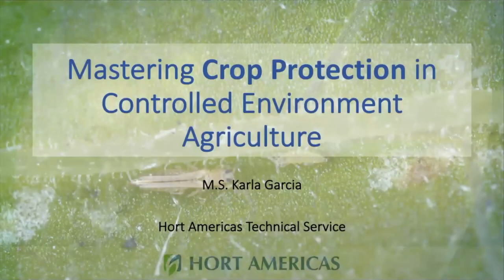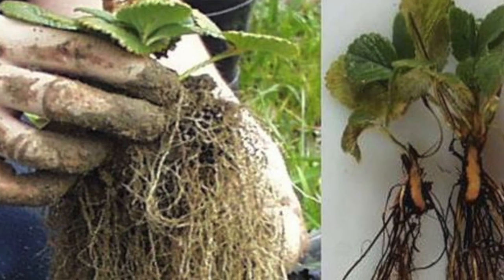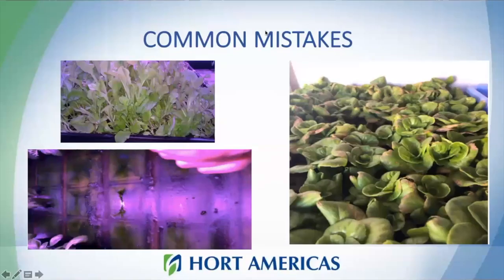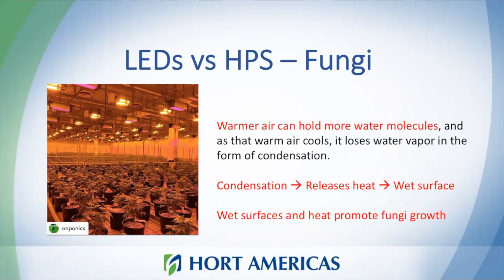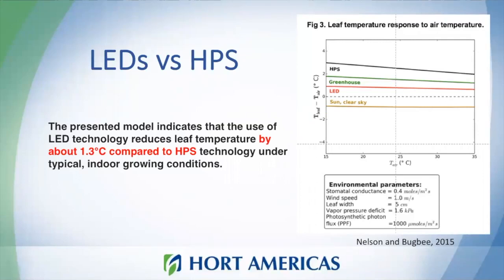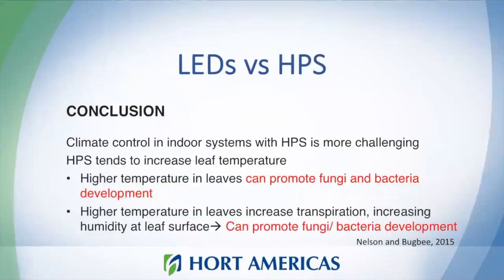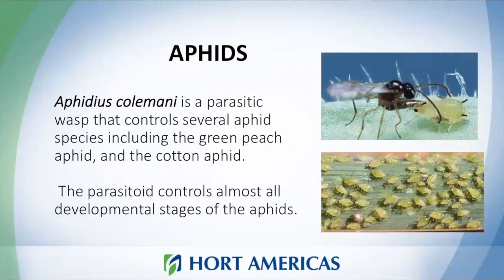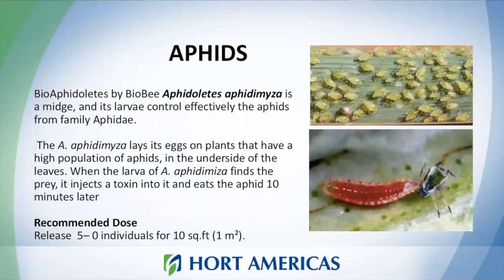Mastering Integrated Pest Management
M. S. Karla Garcia discusses methods used to manage disease, fungi, bacteria and pests within your indoor farming operation.

This information is general and can be applied to both Greenhouse and Plant Factory settings.

Here we take an in depth look at some of the technologies discussed in this video. Purchase any of the Controlled Environment Solutions offered by Hort Americas

Keep up with the latest from Hort Americas on all our IG pages @hortamericas & @hortamericastv